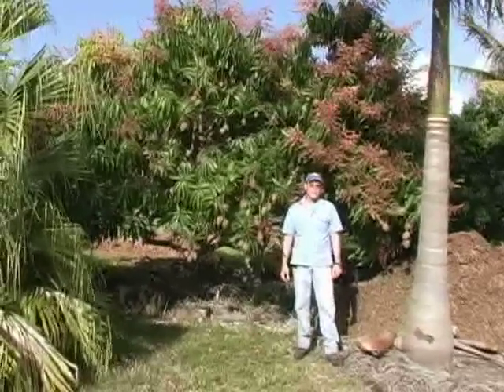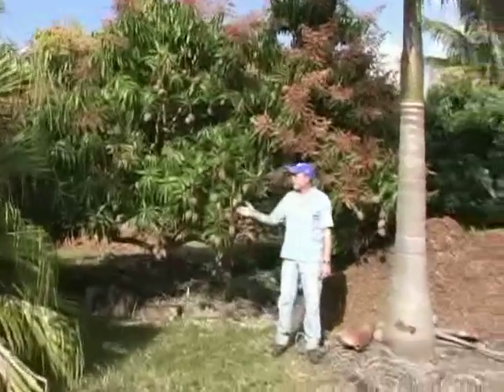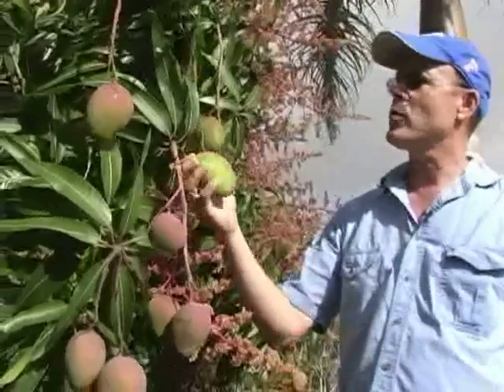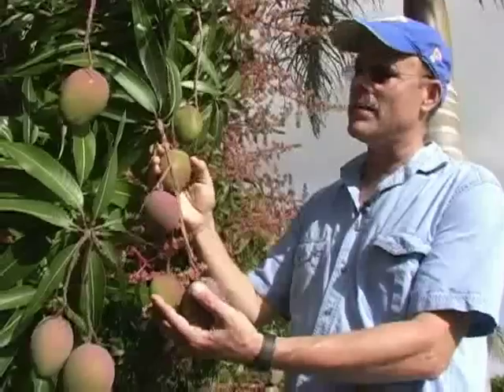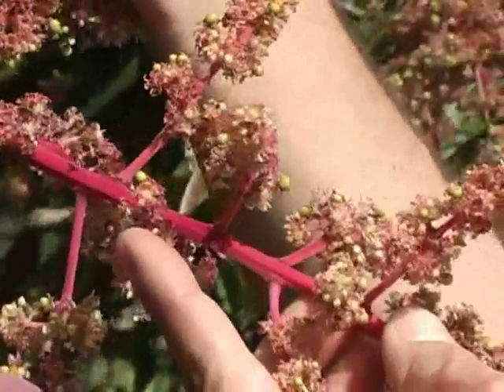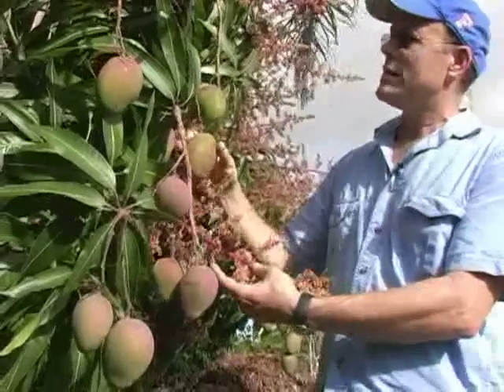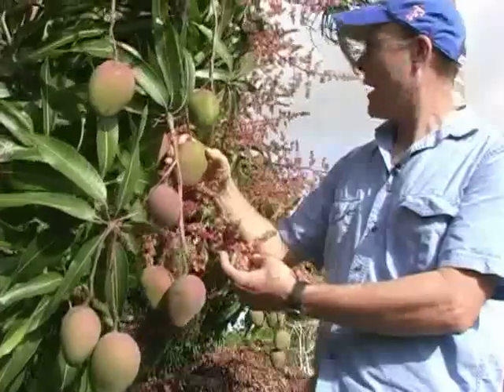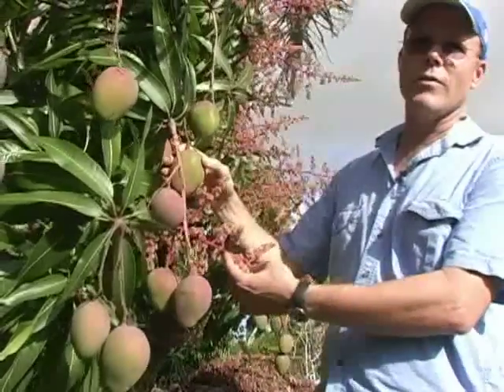FruitScapes-Blog- MANGO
The 2007 mango season by Jonathan H. Crane.

UF/IFAS/Tropical Research and Education Center
Professor: Jonathan H. Crane
Videographer: Ian Maguire